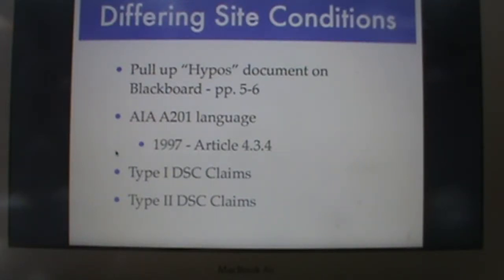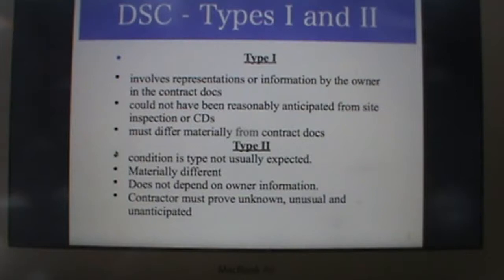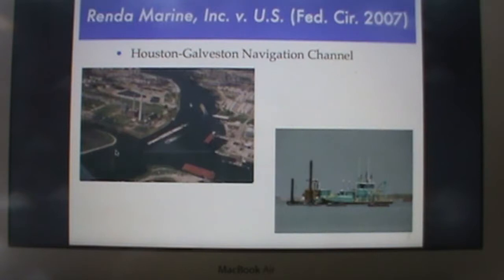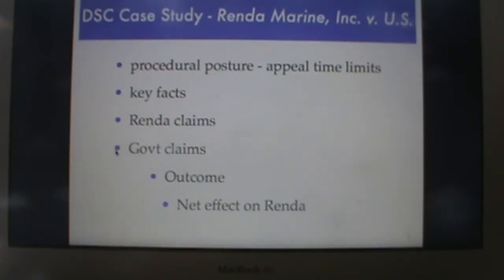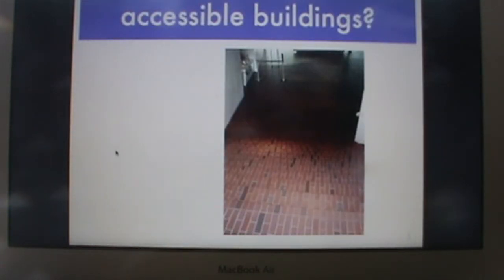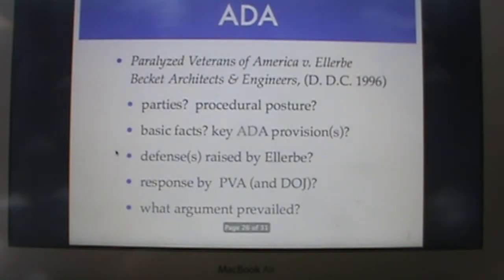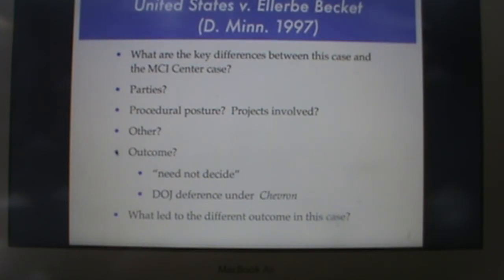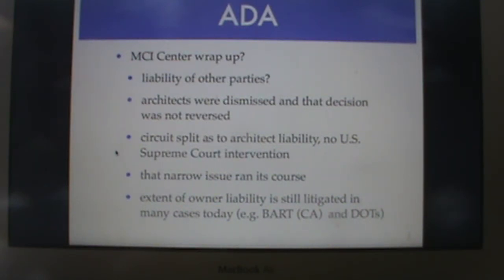Week 4 lecture part 2 82DBC2F6 2820 4742 9BBC 233ED251695E